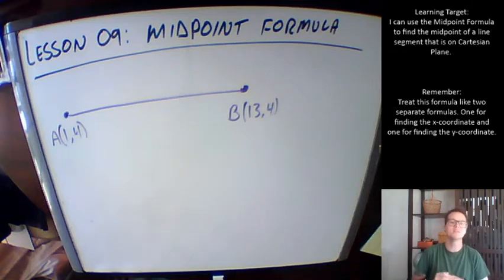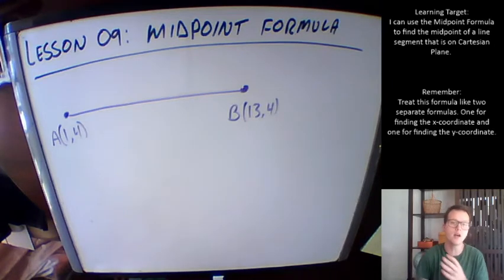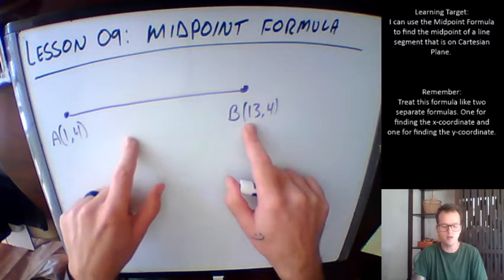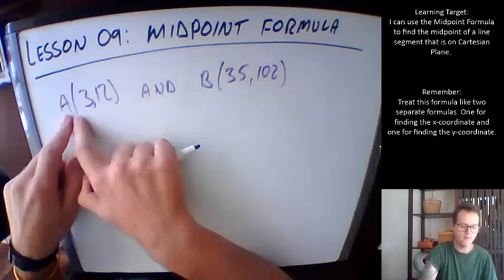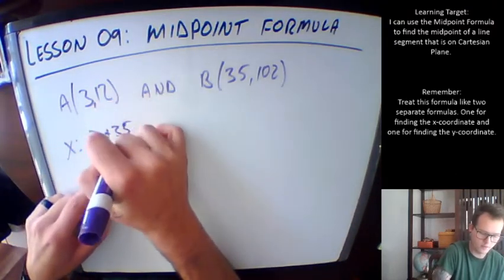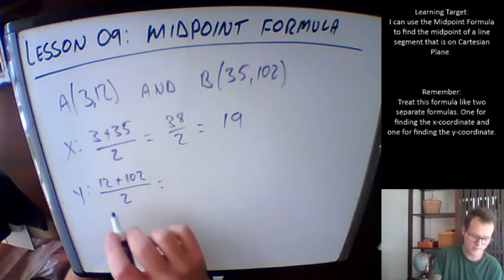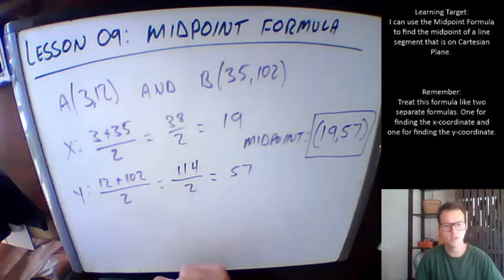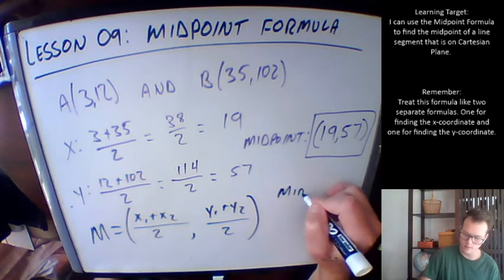09 Midpoint Formula